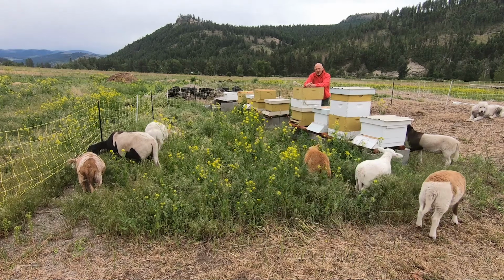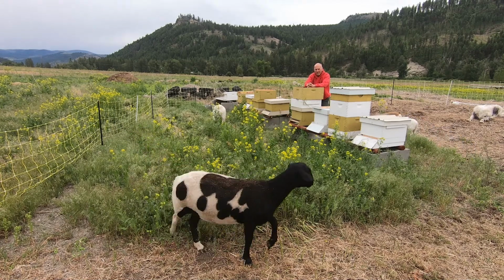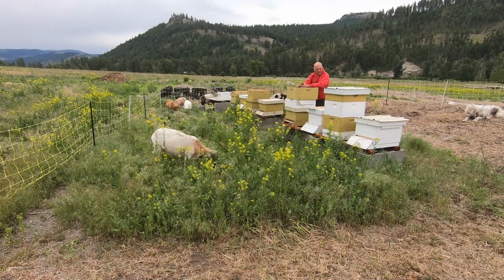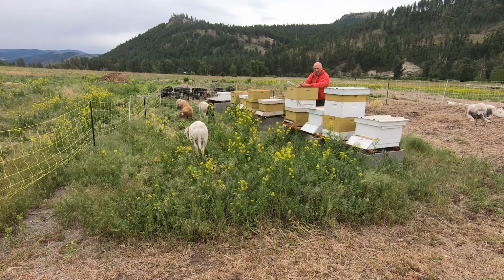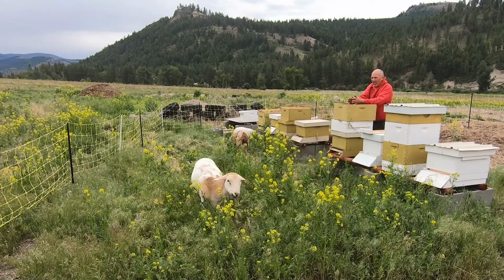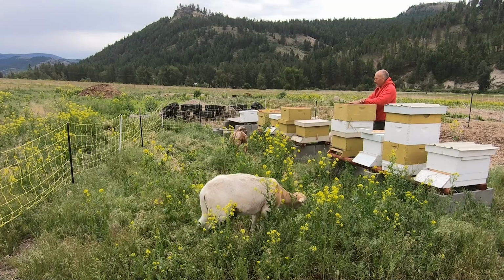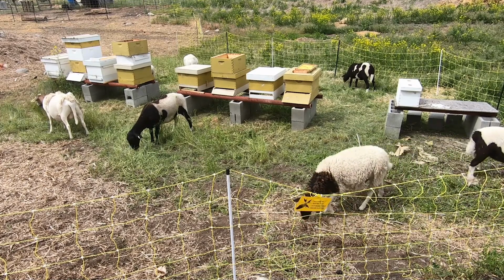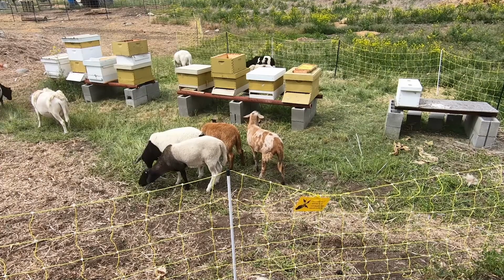Sheep vs Honey Bees 2 in the LIVE Apiary at Kettle Haven Ranch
Hey Everyone!  Here's the follow up video to the original Sheep vs Honey Bees.  In this sequel, selected sheep and lambs are put in the live, active Apiary, here at Kettle Haven Ranch.  In a nut shell, it was a great success!  I'll be adding this to my rotational grazing schedule, to keep the Apiary clean without using chemicals or the weed eater.  I hope you enjoy, stay safe and healthy!